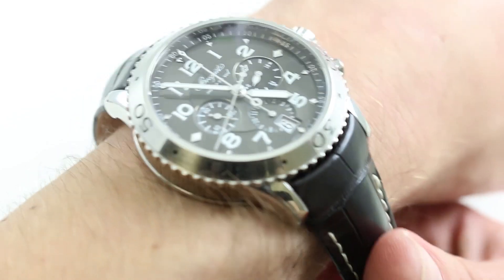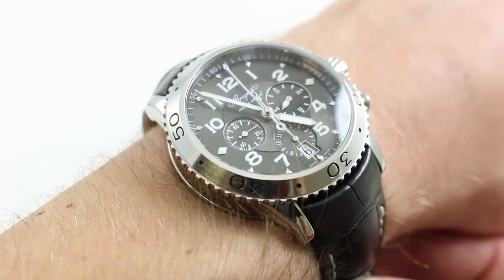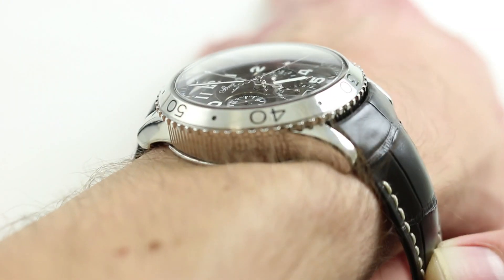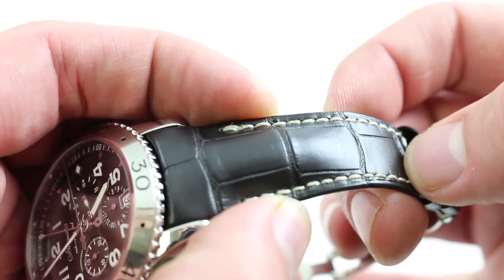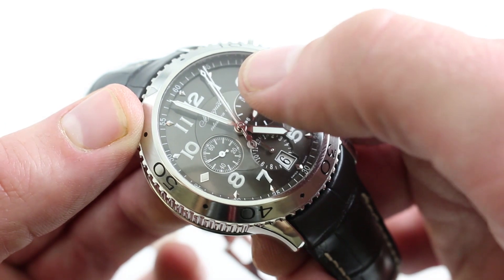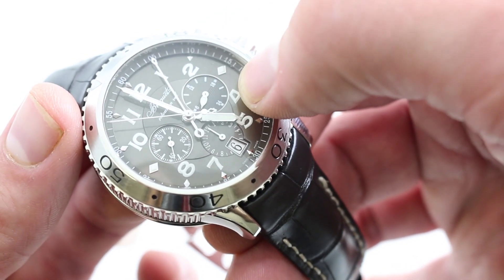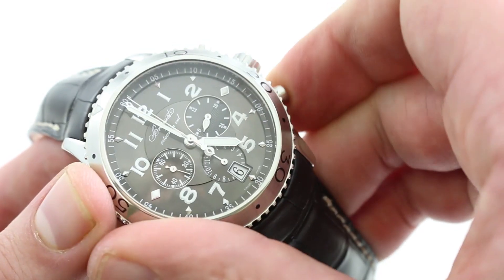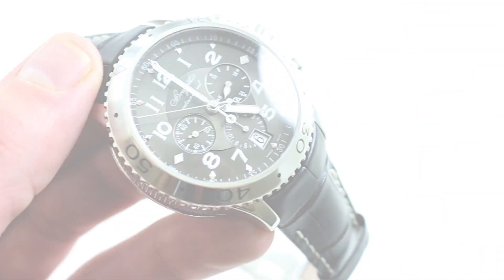Breguet Type XXI Flyback 3810ST/92/9ZU Luxury Watch Review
See this 42.5mm stainless steel Breguet Transatlantique Type XXI Flyback 3810ST/92/9ZU in high-resolution images on our website,